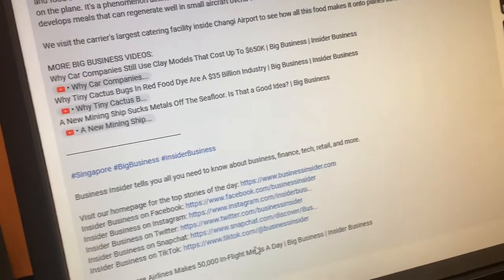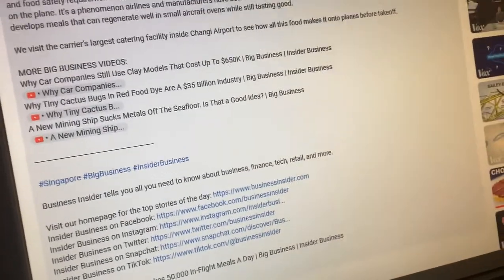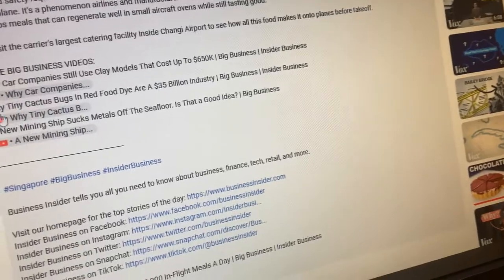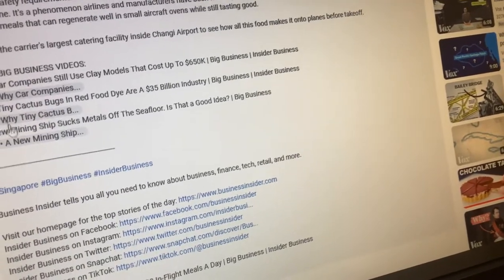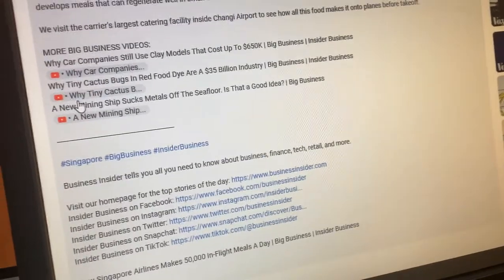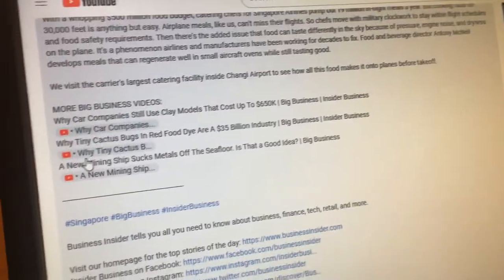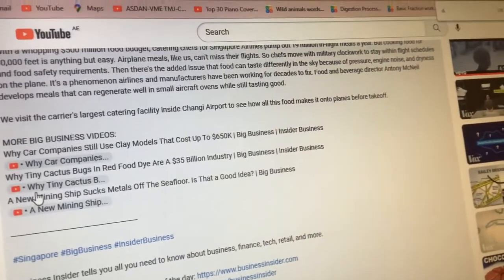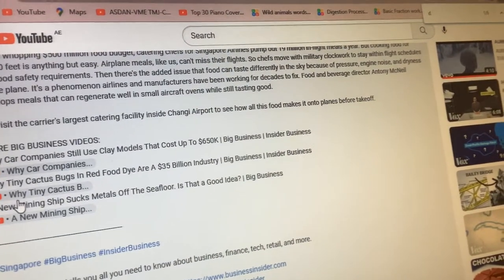I noticed…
I have noticed that the YouTube links are formatted as clickable buttons.